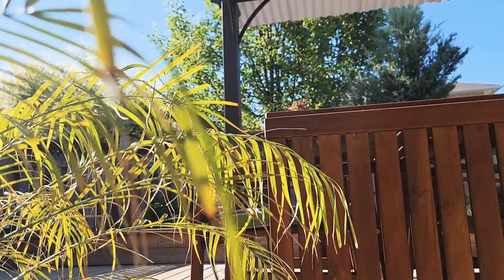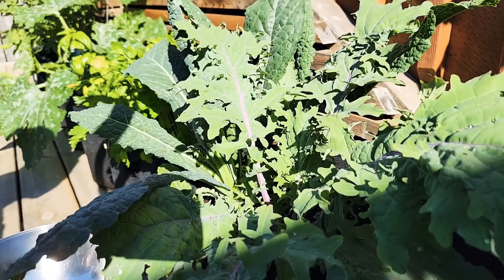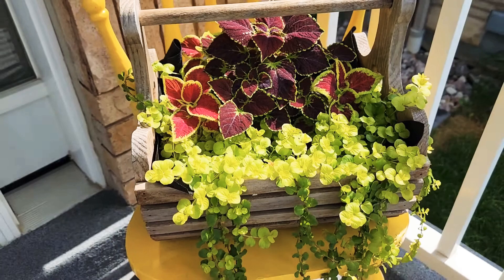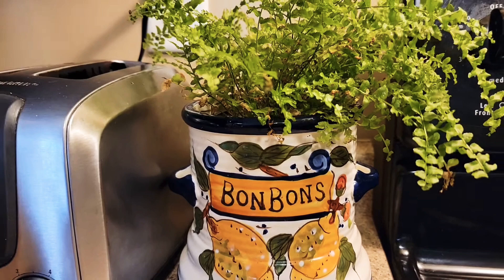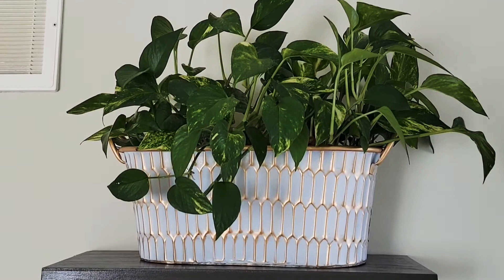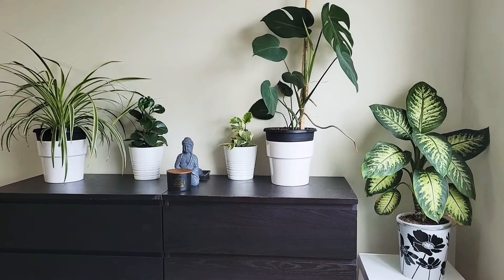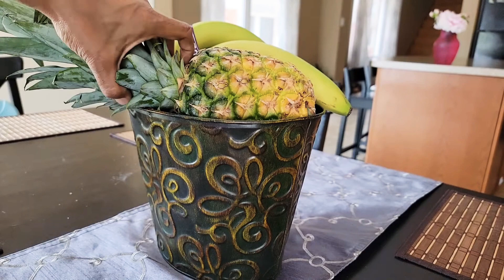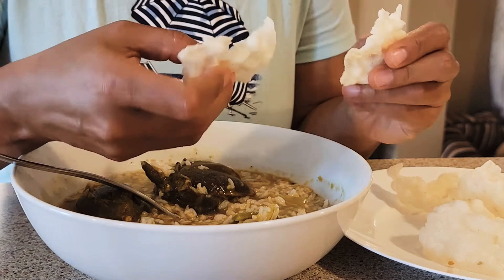Thrift Store Finds/Thrift haul/Trash to Treasure/thrift store find/weekend thrift haul vlog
I am a strong believer of Reduce Reuse and Recycle. My favorite shopping is at Thrift stores where we sometimes find a treasure which might have been a trash for someone else.Repurposing the Thrift haul in my home.If you have any ideas I could use I would love to listen to you.post me a Comment